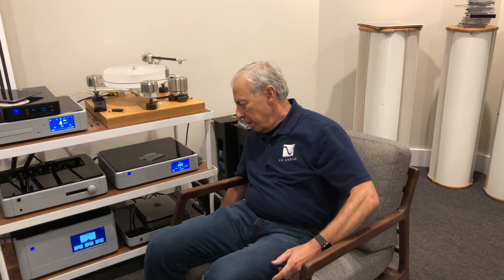Moving magnet vs. moving coil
This viewer wants to understand why his moving coil cartridge sounds so much better than his moving magnet. Paul explains why as well as how both work. Have a question you want to ask Paul?